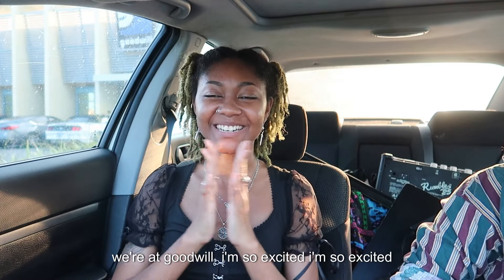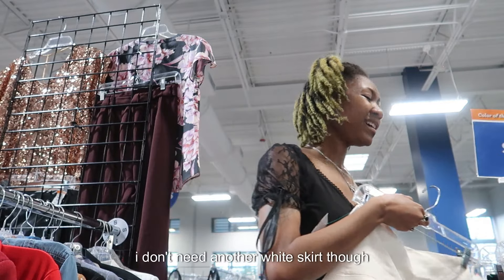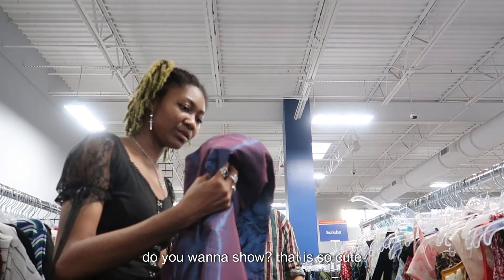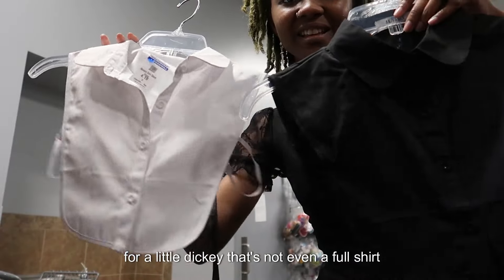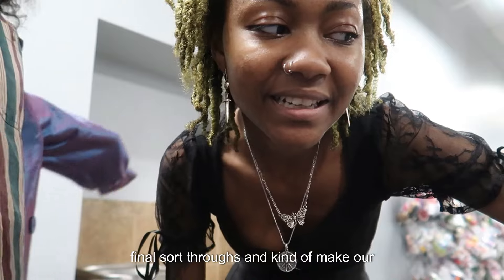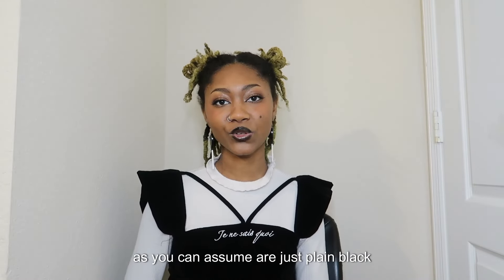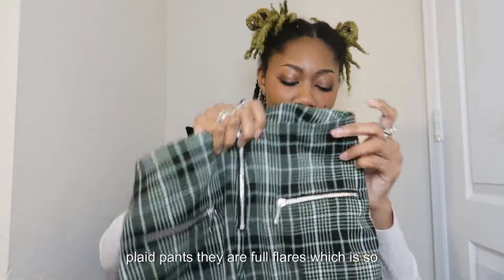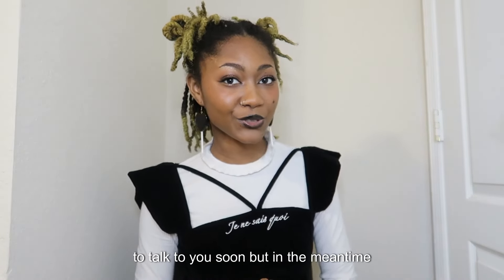thrift w/ me in orlando! | alt/gothic summer finds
ahhh I'm beyond excited to share this thrifting video with ya! Took me a bit longer than I thought it would as I decided to caption the whole video, and that took me...hours lmao. Hopefully going forward I'll get faster at providing captions! anyways, this was filmed rather recently and was such a fun day. lots of really fun and cute summer staple pieces! let me know your favorite find between me and Andre, I personally am obsessed with his blazer, might just make it 'our' blazer tbh.